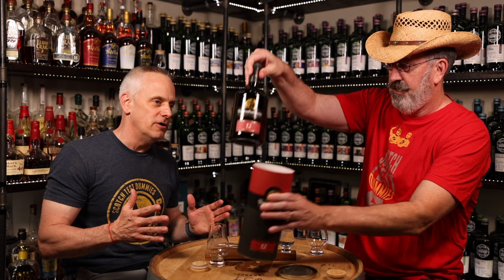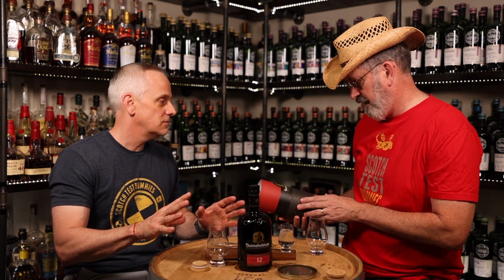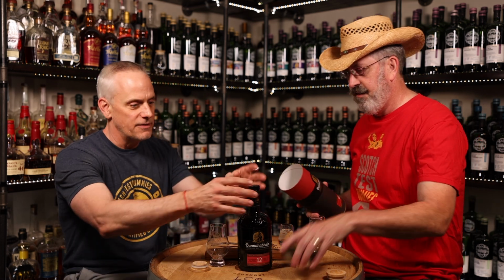Bunnahabhain 12 Year Single Malt Islay Scotch